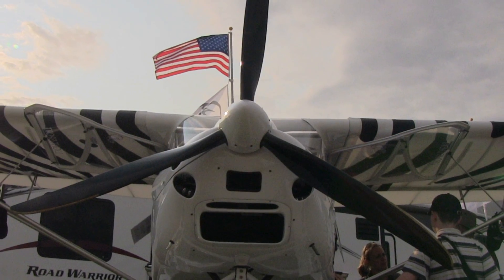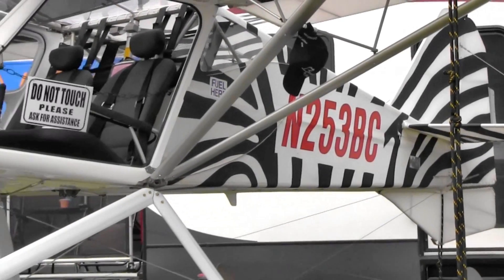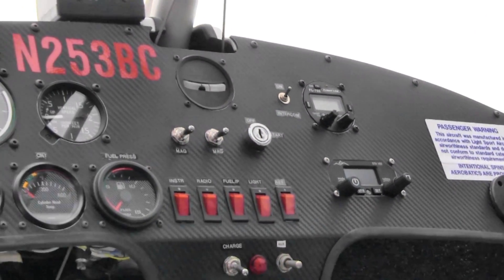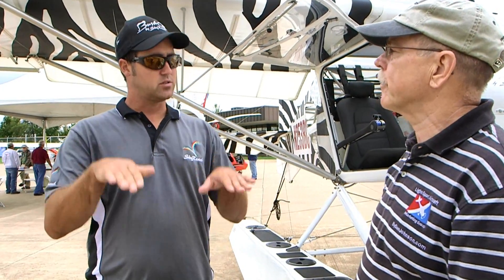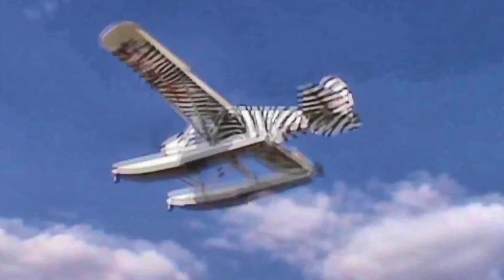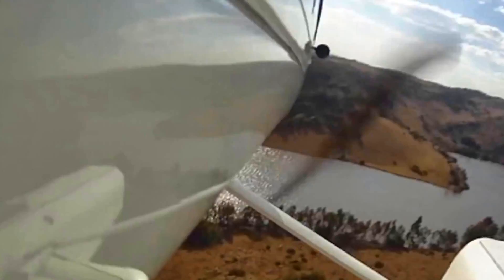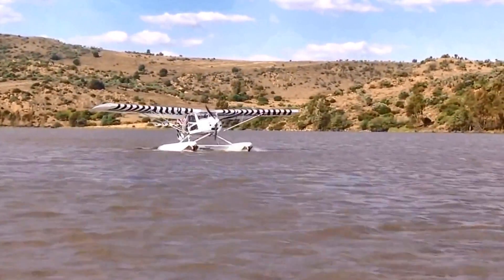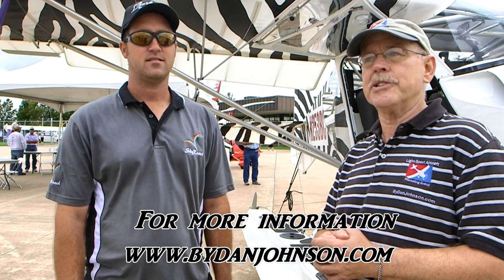Bushcat Light Sport Aircraft on Floats Midwest LSA Expo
The BushCat is an aircraft designed around four principles: simplicity, ruggedness, low cost and fun to fly!
Sport Aircraft Brokers Ltd. is proud to partner with Rainbow SkyReach PTY, an aircraft manufacturer based near Johannesburg South Africa. SkyReach has been producing the BushCat for over 14 years with over 200 now flying, and many kits under construction.

Rotax 912ULS Engine
The BushCat is powered by the Austrian designed Rotax 912 ULS engine. This engine has become the leading aircraft engine in today’s light sport market, and it’s reputation is second to none.

Aluminum Tubular Space Frame
The primary structure of the aircraft is made from aluminum tubes bolted together via stainless steel brackets. The simplicity of this design reduces manufacturing cost and time, resulting in a product with a high strength per cost ratio. Furthermore, in the event of damage to the primary structure, this design philosophy allows the customer to replace only the parts that have been damaged.

Trilam Skin Covering
The aluminum space frame is covered with a Trilaminate composite fabric, commonly used in the sailing industry for racing yacht sails. It is incredibly strong and has proved itself against the elements. In addition to this, we offer all of our customers the opportunity to pick from our range of five bright colours to form their own design for their aircraft covering, making each aircraft as unique as a zebra’s stripes.

Aluminum Spring Undercarriage
One of the biggest changes seen on the BushCat is the move from a braced undercarriage to a sprung undercarriage. The new design makes use of a solid aluminum spring gear, which proves smaller spring constant and results in softer off airport landings. The added strength of the solid aluminum construction means that the aeroplane is more forgiving to less experienced pilots operating in difficult conditions.

Hydraulic Brakes
Another new feature found in all BushCat aircraft is the hydraulic disk brake system, which has been upgraded. The new system became a necessity to aid with shorter landing performance.

Removable Doors
If your mission requires the use of in-flight photography or any other activity in which the doors might get in the way, it is useful to note that both doors are 100% removable. Furthermore, the doors can be removed and refitted in less than 3 minutes. Further improvements to the door design have resulted in more cabin space, better seal, and a quieter cockpit.

Arm Rest Throttle
In order to accommodate the centrally mounted control stick, the designers of the BushCat have found a neat place to put the throttle. Two interconnected throttles are mounted comfortably at the end of the armrests. Both armrests can also rotate to facilitate exit and entry into the cockpit, without affecting the throttle position.

Floats
The BushCat amphibian makes use of the 1400 Clamar amphibious floats. Produced in Canada, these floats are the best quality in their class. These composite floats are made using a combination of carbon, Kevlar, and S-glass fibers resulting in a lightweight product immune to corrosion and leaks. They are at home tied up on the dock of your cottage, or exploring small remote lakes.

+6 -4 Loading Factor Wing
The BushCat wing has been designed, tested, and certified to withstand +6G and -4G load factors at its maximum all up weight of 560kg (1235lbs).